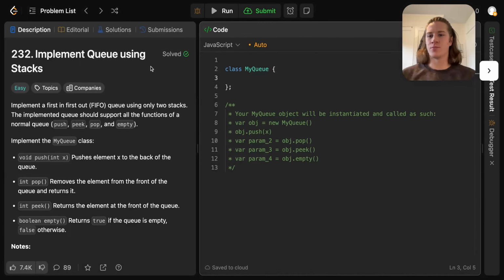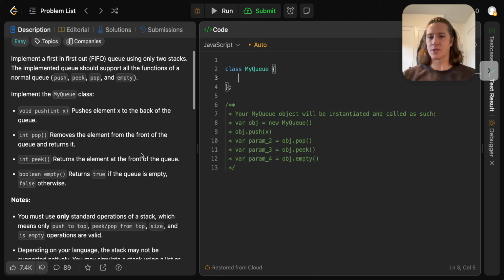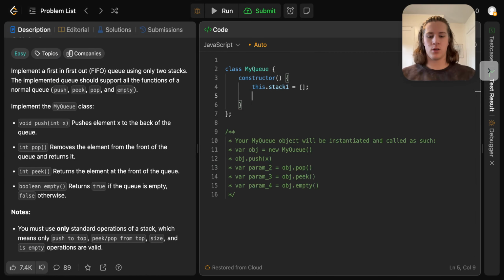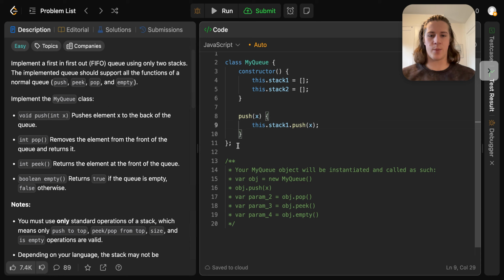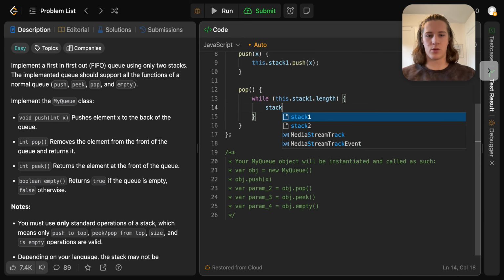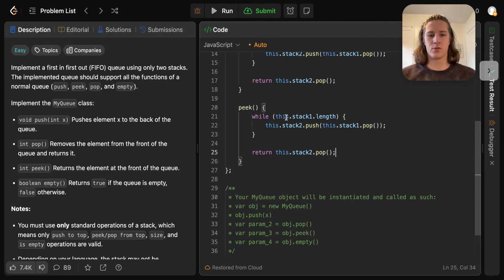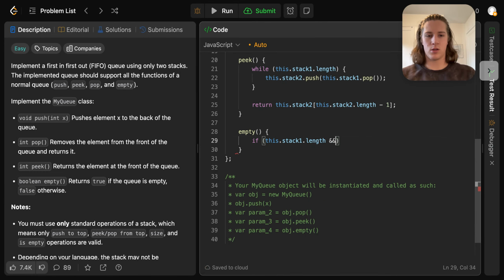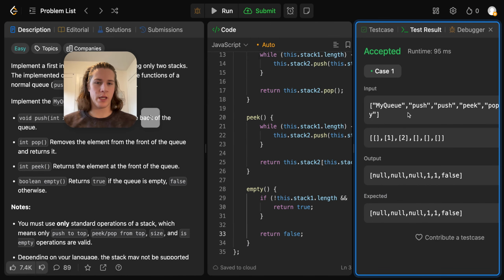Implement Queue using Stacks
How to implement different queue operations using two stacks. LeetCode #232